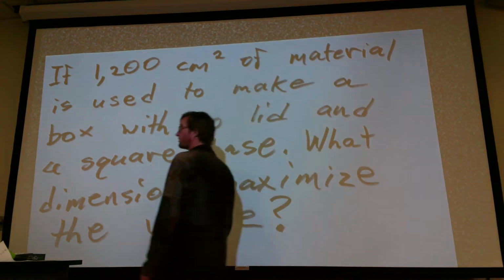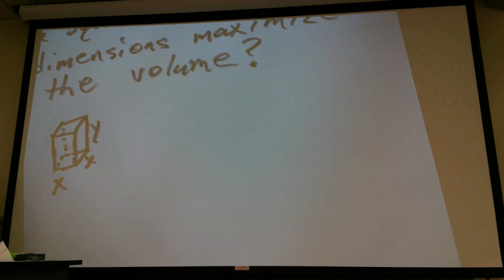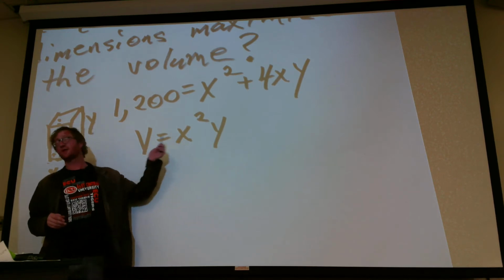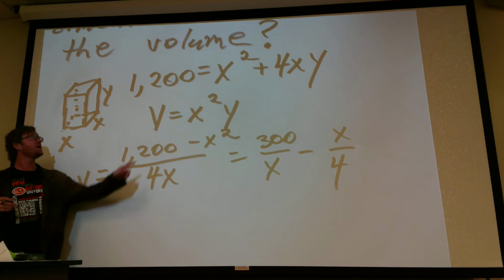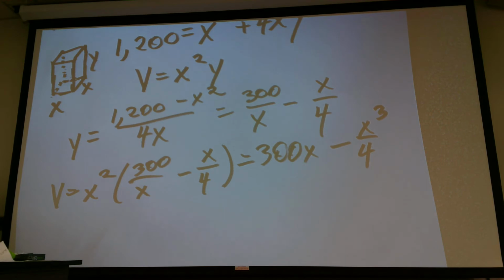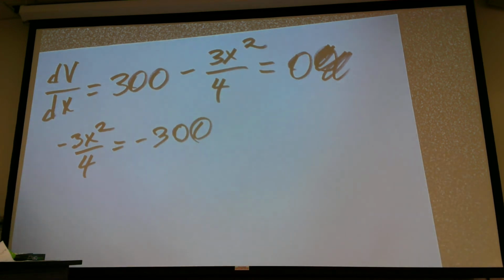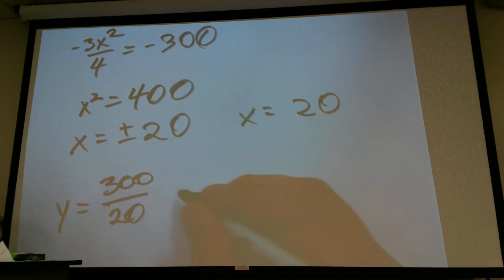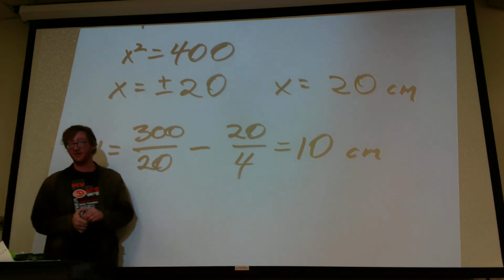Practice Midterm 3 4